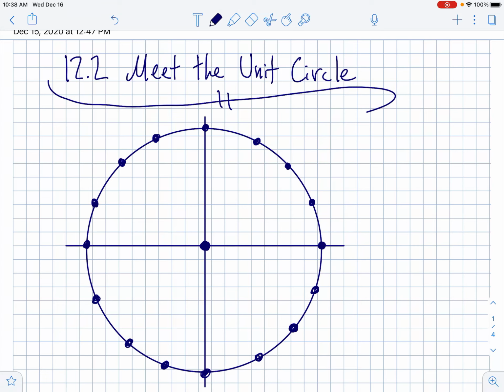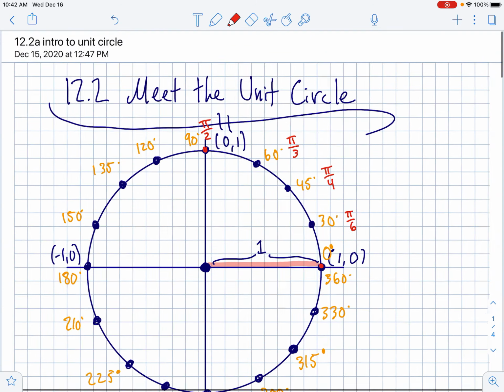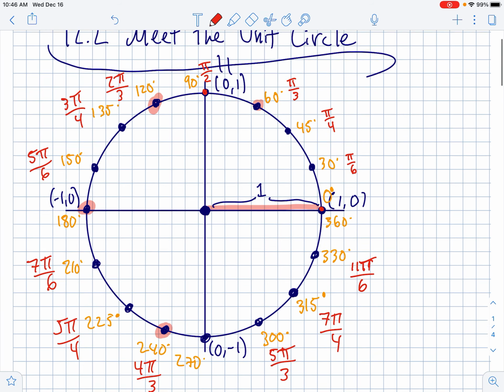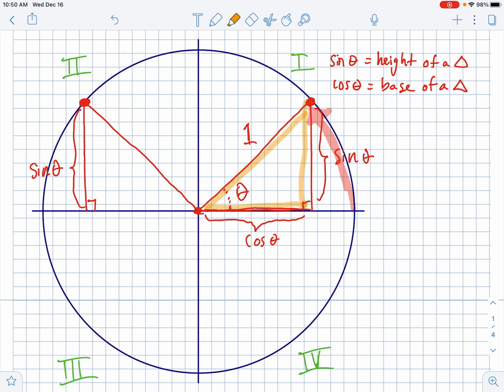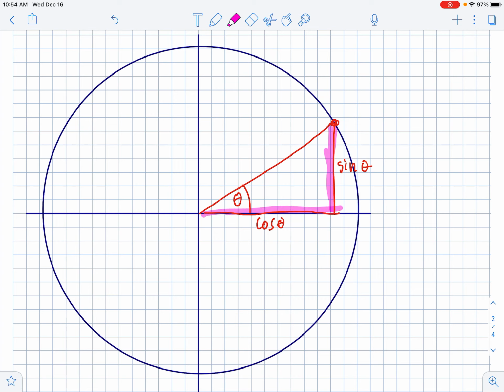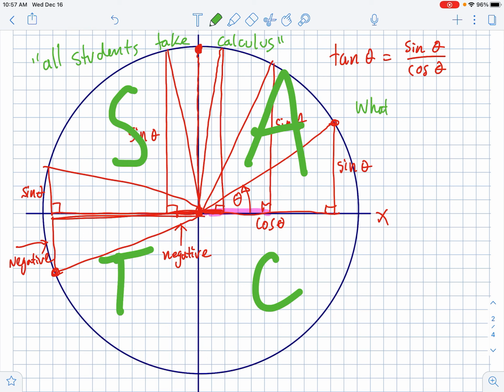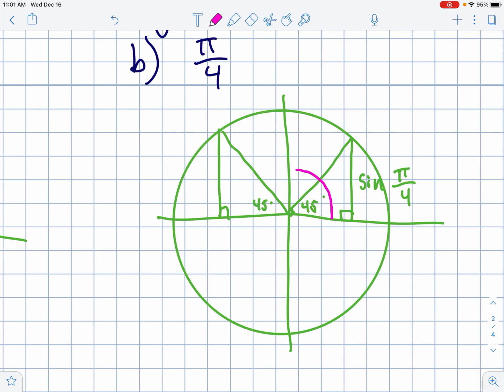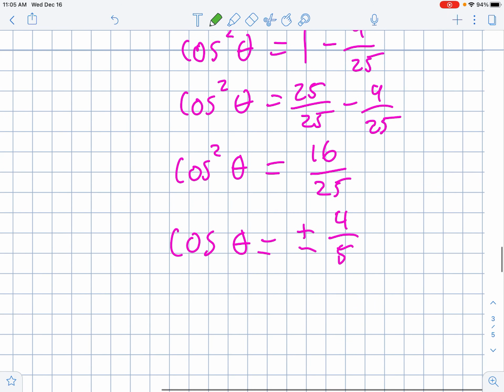IBSL1 12.2 welcome to the unit circle